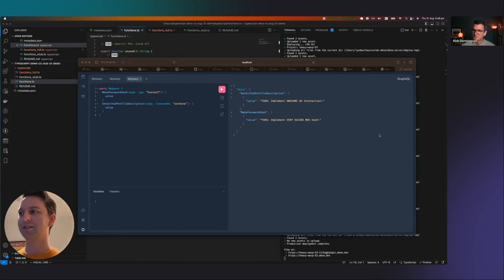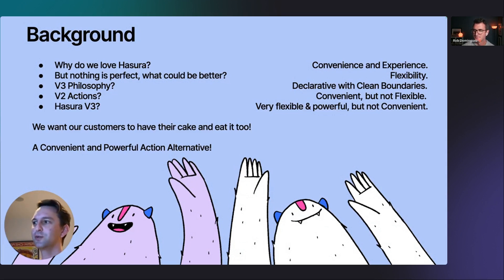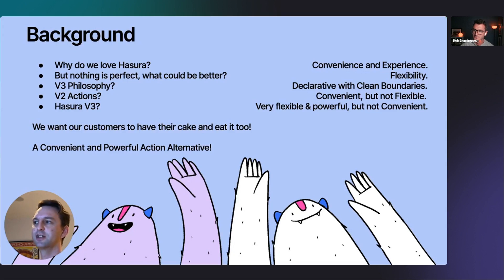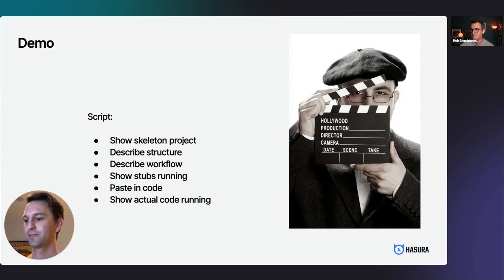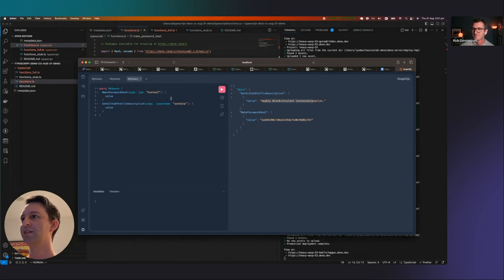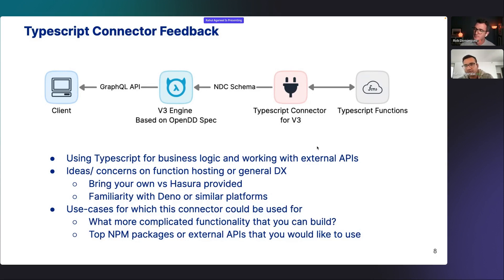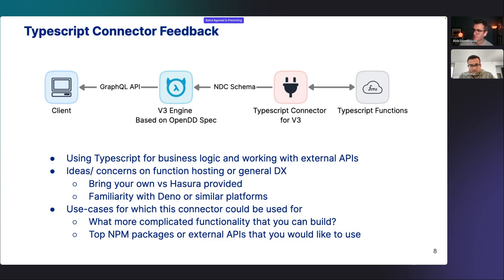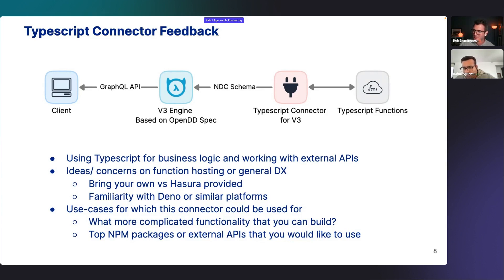Hasura v3 Update: TypeScript Connector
The configuration for this connector takes the form of a TypeScript file, which implements the Hasura v3 specification functions exposed by the connector. The schema and documentation are inferred from the TypeScript source.

00:00 Intro
00:33 Typescript Connector
03:30 Demo
05:14 TS Connector Feedback